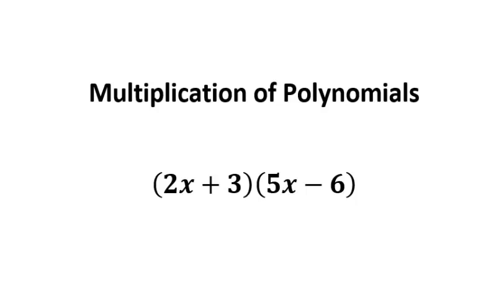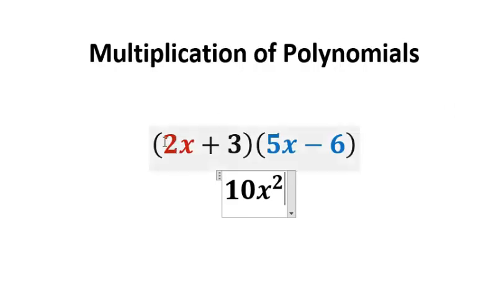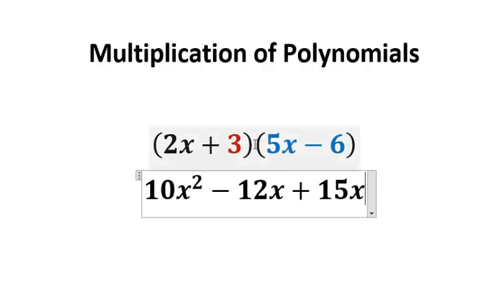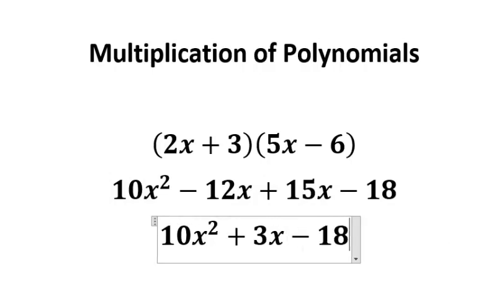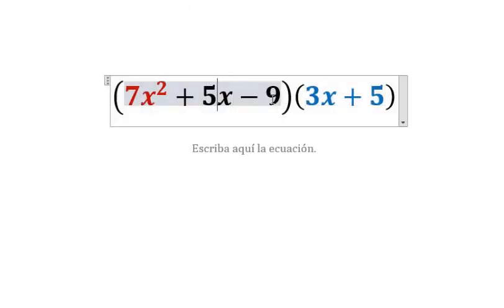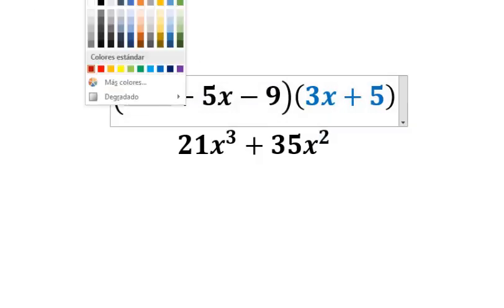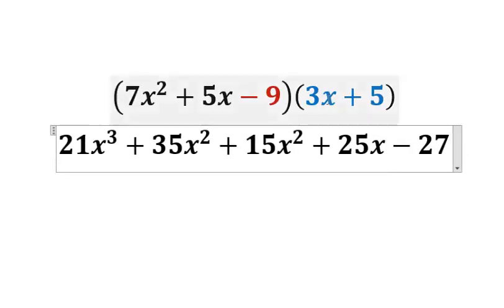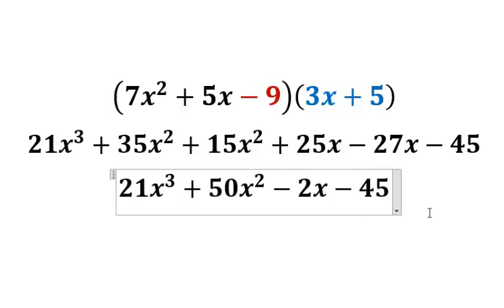Multiplication of Polynomials (Part 1)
How to Use Distributive Property with Polynomials.